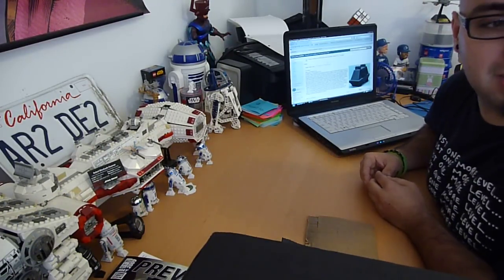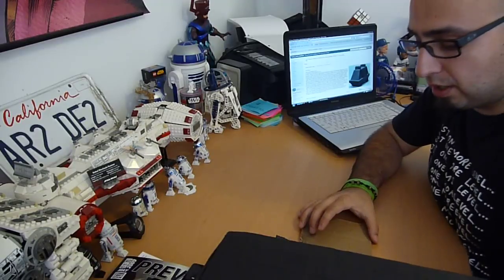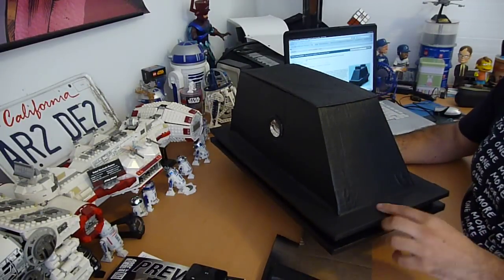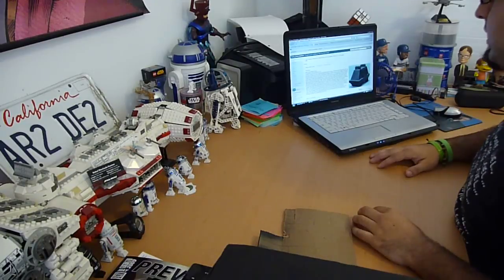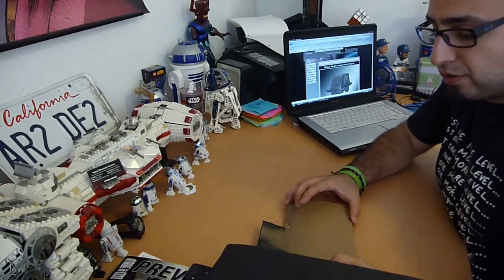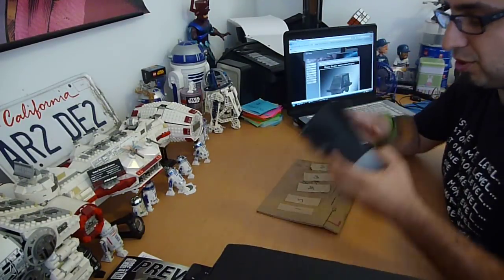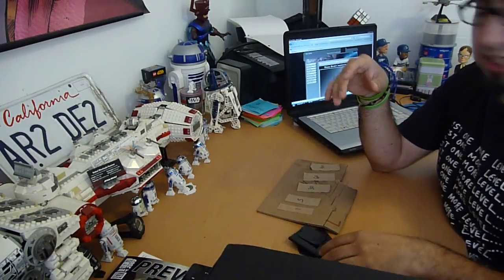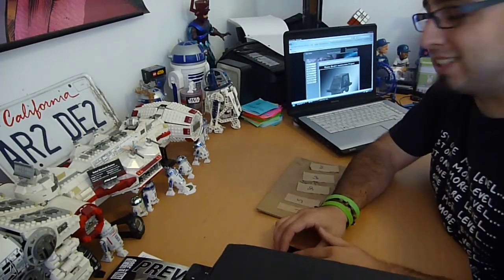How to Build a Mouse Droid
Mouse Droid Builders Group on Yahoo

Direct link to the cardboard Mouse Droid Website.